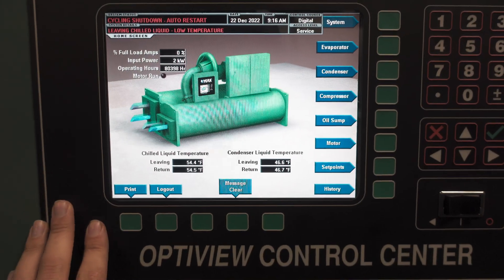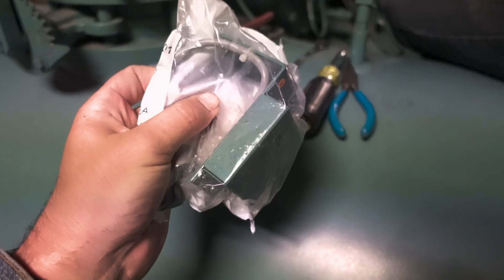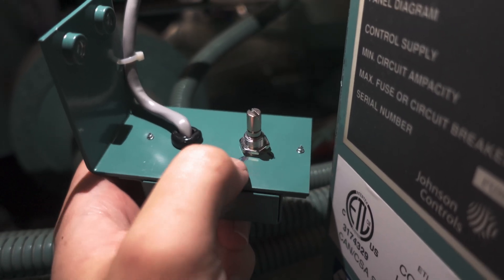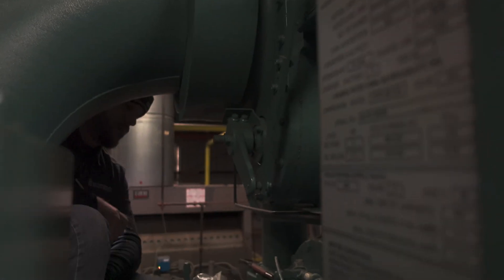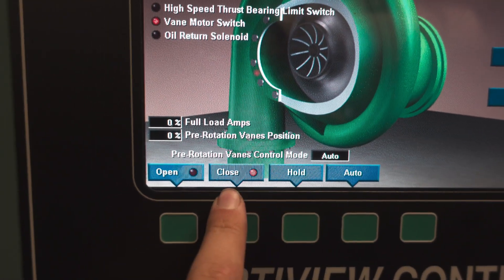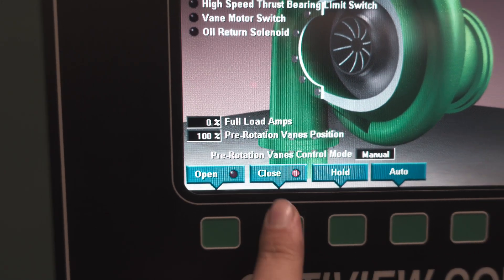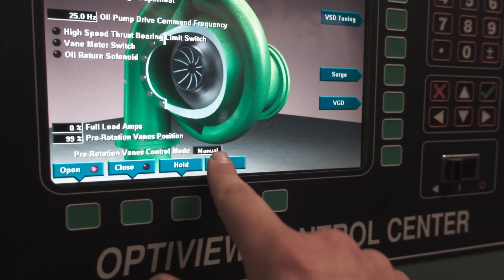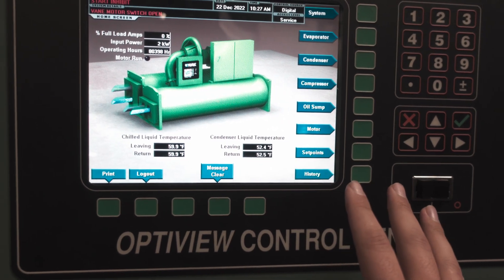PRV Sensor Fix for York YK Chiller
How to replace a York prerotation vane position sensor. How to calibrate a prerotation vane on York chiller. How to troubleshoot prv position sensor on York chiller for HVAC technician.

00:00 - First step replacing prv sensor
00:29 - Ordering correct part for assembly
00:47 - Removing old prerotation vane sensor
01:03 - Find your end sensing points
01:26 - Why would you need to replace PRV position sensor
02:20 - How to calibrate PRV sensor
03:33 - Do this when your done!
03:37 - Optiview Prerotation vane calibration
04:12 - How a York PRV sensor works
05:03 - If you need support
05:15 - Thank you Field Pulse